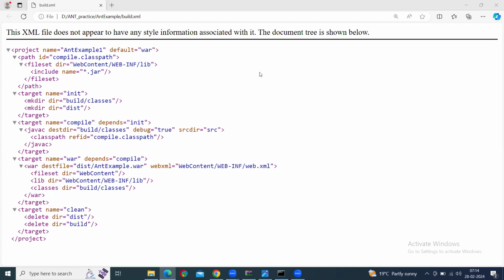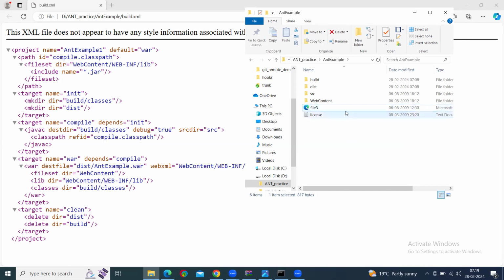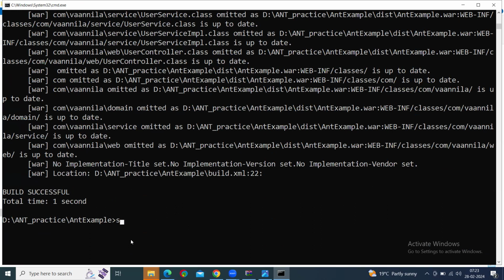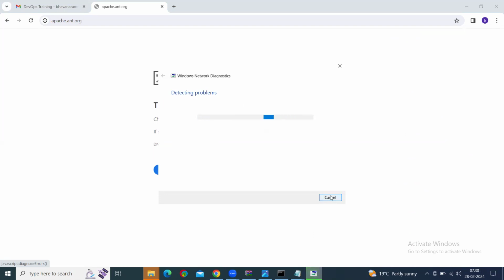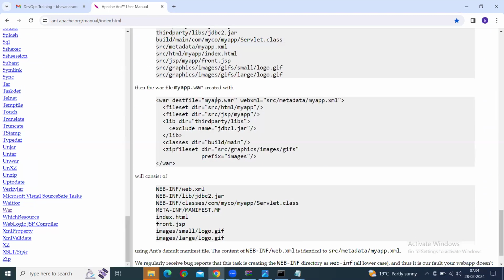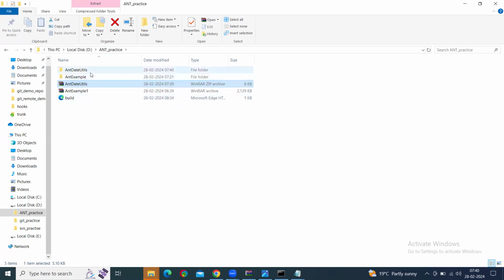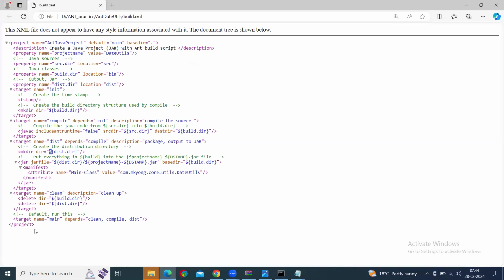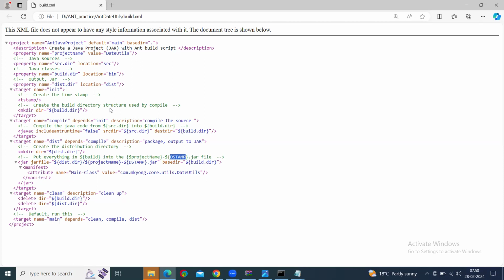Day 9 V2